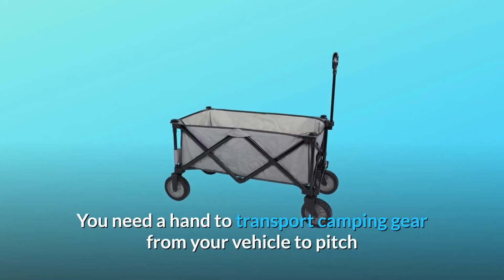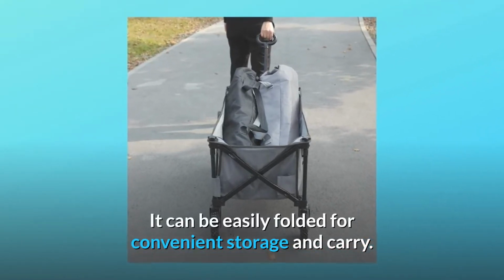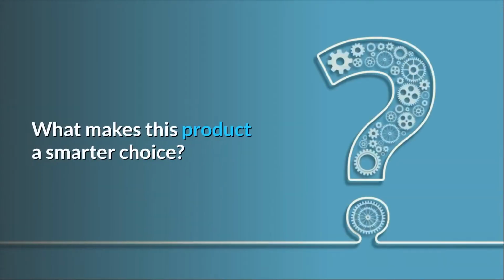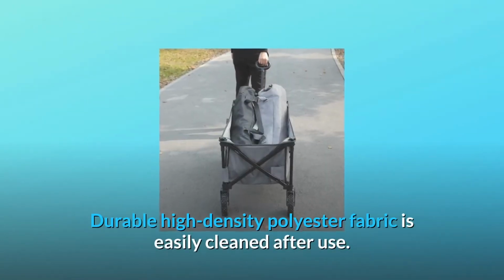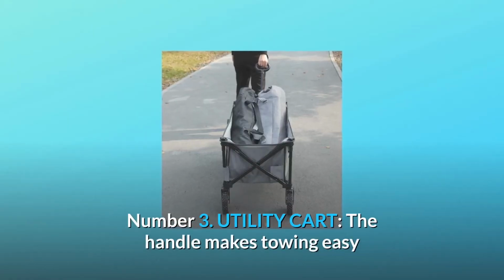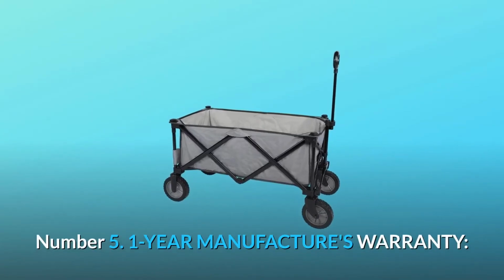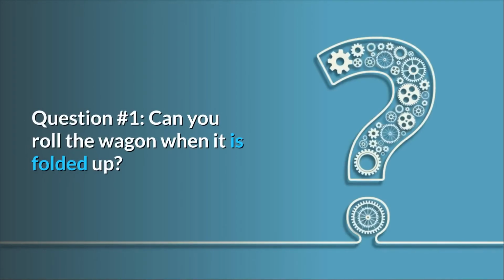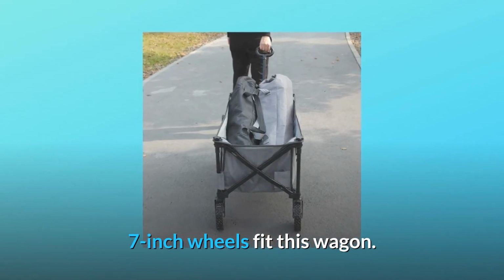PORTAL Collapsible Folding Utility Wagon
Check Amazon's latest price (These things might go on Sale)

We recommend this foldable trolley Alf for weekend picnics, festivals, or vacation excursions if you need a helping hand transporting camping stuff from your vehicle to your tent. When folded, it's also quite small, and it includes a sturdy detachable base for inside the trolley, allowing you to pack it full of everything you need. This utility cart's sturdy steel chassis can handle up to 225 pounds of cargo. It may simply be folded for storage and transportation.

1st place LARGE CAPACITY: DIMENSIONS OUTSIDE 35.6 inches in length, 19.1 inches in breadth, and 21.7 inches in height. Size (inside): 34 inches long, 18.5 inches wide, and 14 inches tall. 12 inches in length, 9 inches in breadth, and 30 inches in height when folded. After usage, the high-density polyester fabric is readily cleaned. The sturdy steel frame can support up to 225 pounds.

Number two: EASY TO SET UP AND FOLD: There is no need for assembling. With a simple push of the bottom, you can set up in seconds. This utilitarian waggon folds up small and stores conveniently in your trunk, garage, or closet, making transportation a breeze.

Number 3: UTILITY CART: The handle makes pulling simple, and the large 7-inch wheels can handle a wide range of terrain. Ideal for sporting events, concerts, visits to the park, the beach, or just hanging out at home.

Number 4: REMOVABLE Cloth: No tools are necessary to remove the wagon's fabric by twisting off four star-shaped screws on the corner. Never worry about a stain on the waggon when it's in use since the detachable fabric makes it simple to clean.

Number 5. ONE-YEAR MANUFACTURER'S WARRANTY: We provide a one-year manufacturer's warranty on all of our products against any defects in workmanship or materials.

Frequently Asked Questions:

Question 1: Is it possible to roll the waggon when it is folded?
Even when folded, the waggon can be rolled.

Question #2: When completely extended, how long is the handle?
When completely extended, the handle measures 27 inches.

Is it possible to replace the wheels with larger ones?
The wheels cannot be replaced with larger wheels. This waggon is compatible with 7-inch wheels.

Searches related to PORTAL Collapsible Folding Utility Wagon

PORTAL Collapsible Folding Utility Wagon Review
PORTAL Utility Wagon